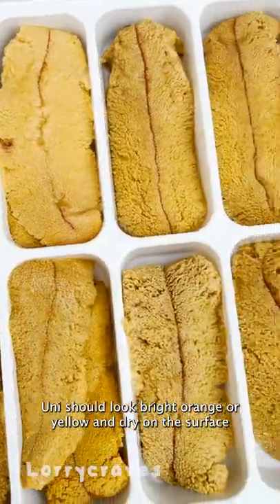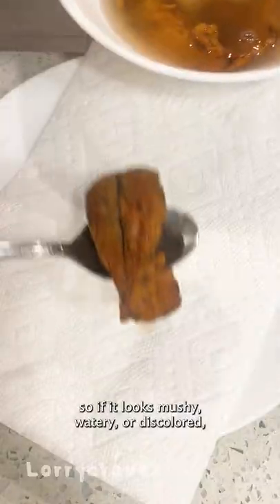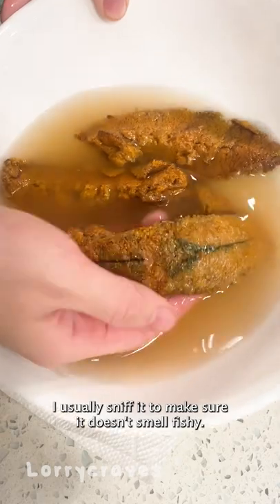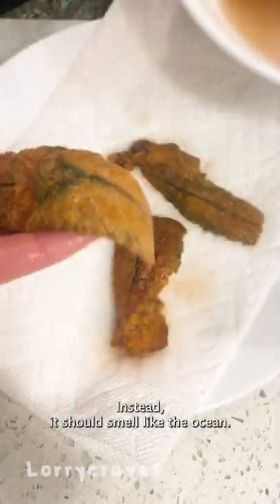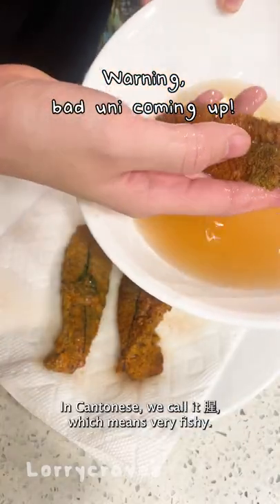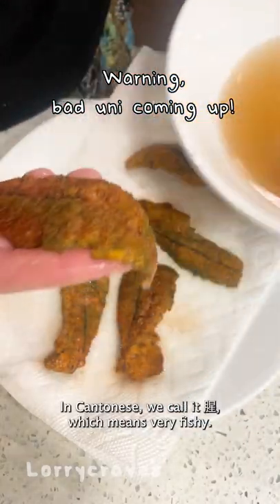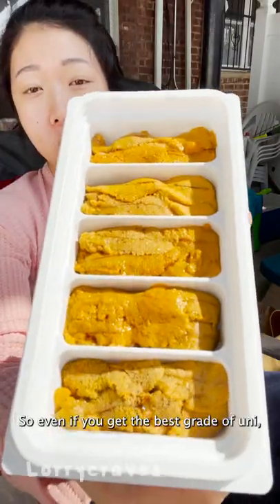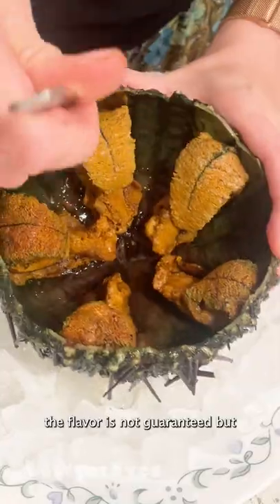How to spot bad uni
This is how I spot whether uni is not fresh or not. Uni are graded based on their texture, color, and freshness but when you find them at a market, it usually does not list the grade of the uni. It will usually show you what type of uni and the price of it. Uni should look bright orange or yellow and dry on the surface so if it looks mushy, watery, or discolored, it is probably not worth risking it. It should smell like the ocean. Uni that's not fresh can taste fishy, metallic or like soap and overly bitter. The taste of uni varies from the gender, variety, and its diet so even if you get the best grade of uni, the flavor is not guaranteed unfortunately!

✨LINKS ✨
🛍 Kitchen & Gear